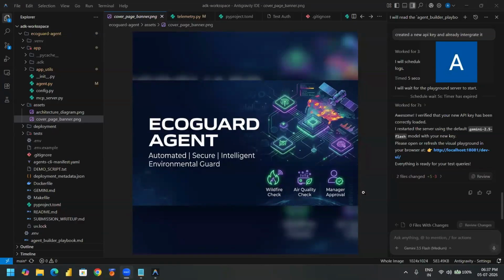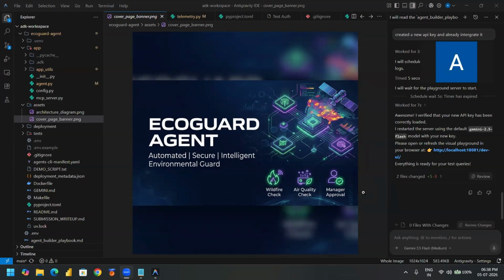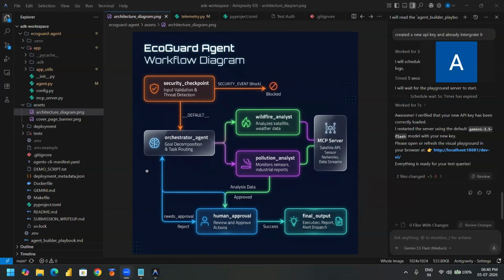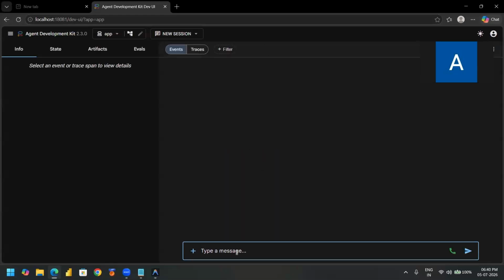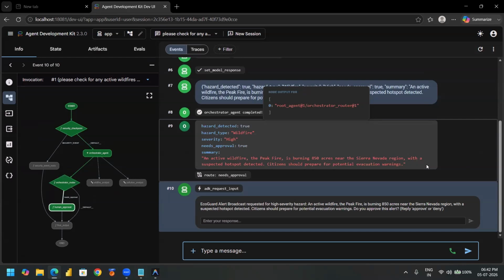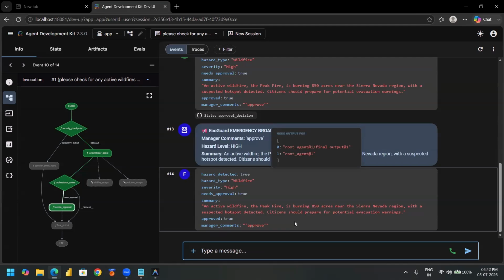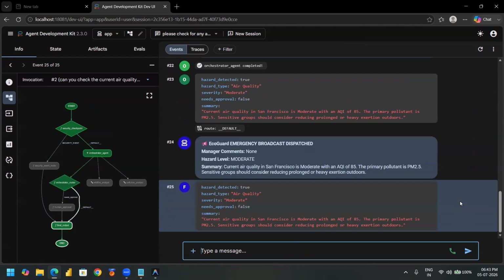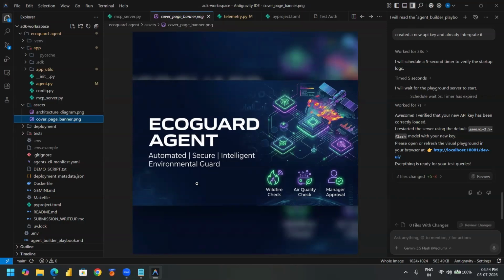Eco Guard Agent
EcoGuard Agent is an intelligent, secure, multi-agent system built on the Google Agent Development Kit (ADK 2.0). It monitors environmental hazards (wildfires and air pollution spikes) using custom tools, screens for input security threats, and routes warnings to humans for broadcast approval when necessary.